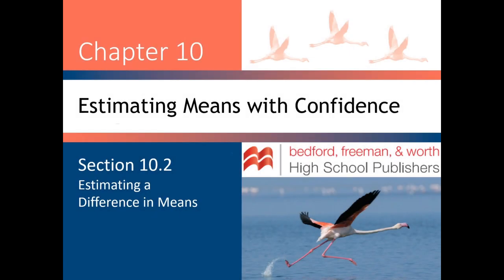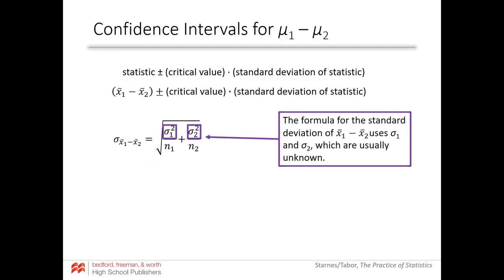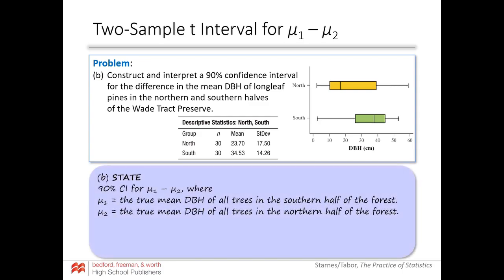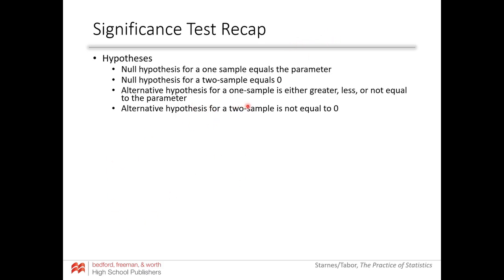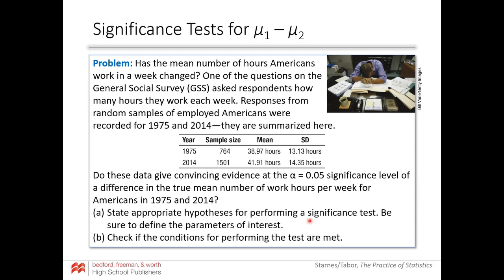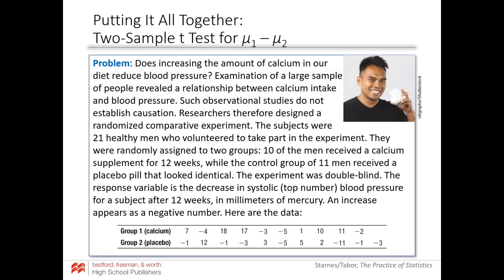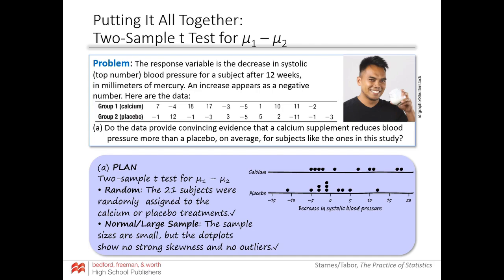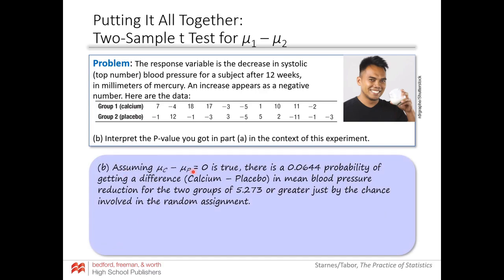Two Sample Inference for Difference in Population Means